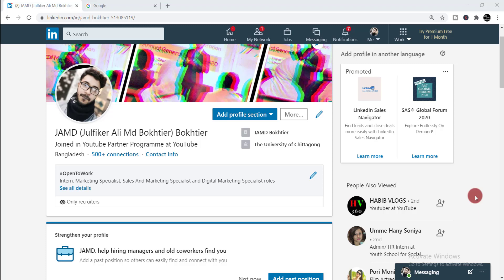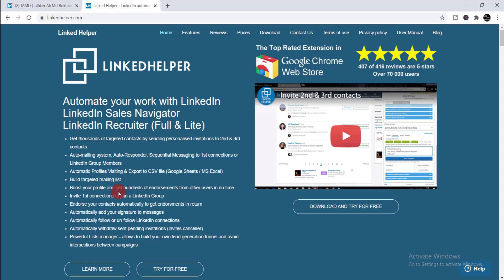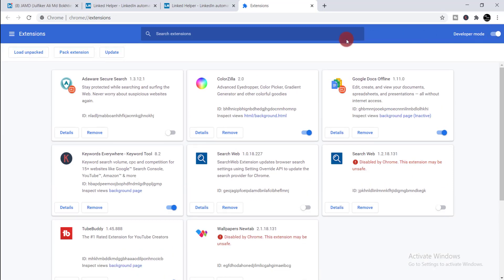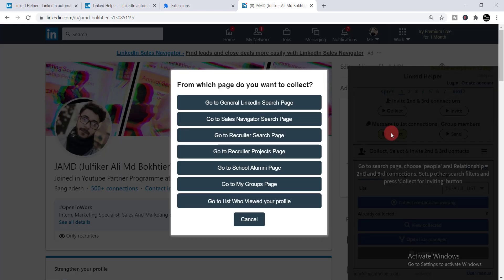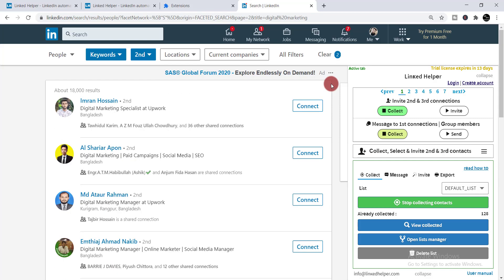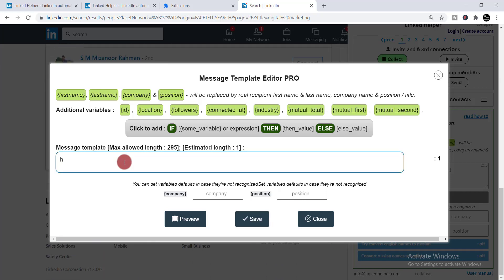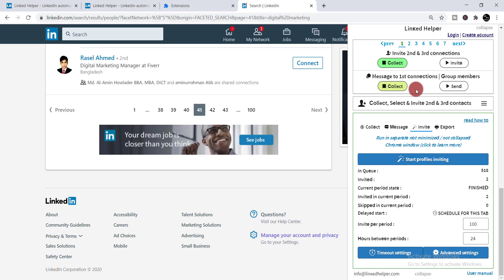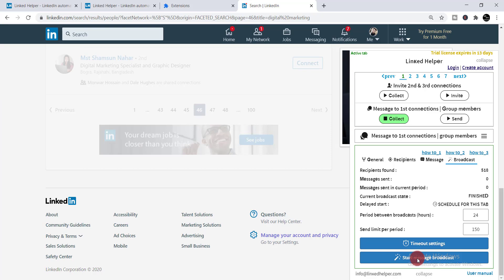How To Grow LinkedIn Connections Fast Automatically With Linked Helper | Grow LinkedIn Profile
Automate your work with LinkedIn
LinkedIn Sales Navigator
LinkedIn Recruiter (Full & Lite)
Get thousands of targeted contacts by sending personalised invitations to 2nd & 3rd contacts
Auto-mailing system, Auto-Responder, Sequential Messaging to 1st connections or LinkedIn Group Members
Automatic Profiles Visiting & Export to CSV file (Google Sheets / MS Excel)
Build targeted mailing list
Boost your profile and get hundreds of endorsements from other users in no time
Invite 1st connections to join a LinkedIn Group
Endorse your contacts automatically to get endorsments in return
Automatically add your signature to messages
Automatically follow or un-follow LinkedIn connections
Automatically withdraw sent pending invitations (invites canceller)
Powerful Lists manager - allows to build your own lead generation funnel and avoid intersections between campaigns.

Thumbnail Background vector created by freepik

The content in this video is specially for educational and informational purposes only.